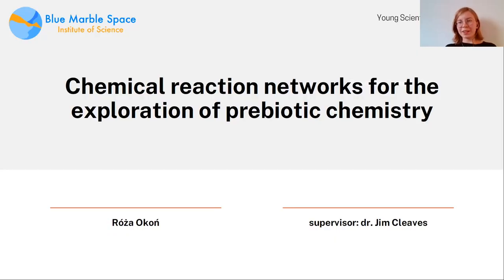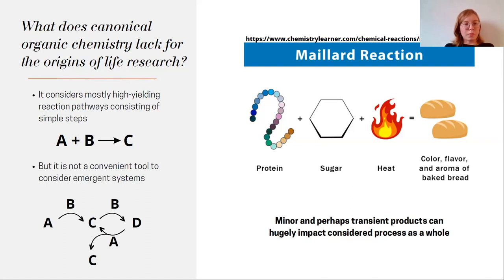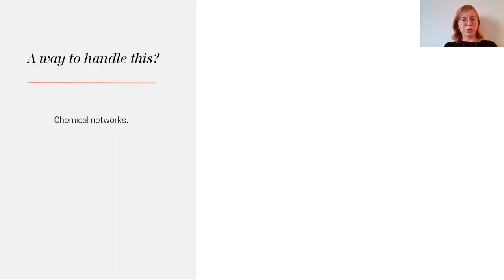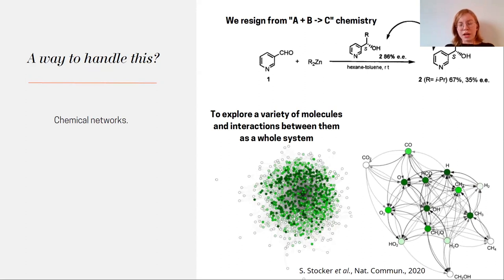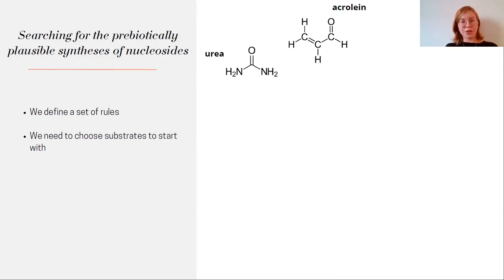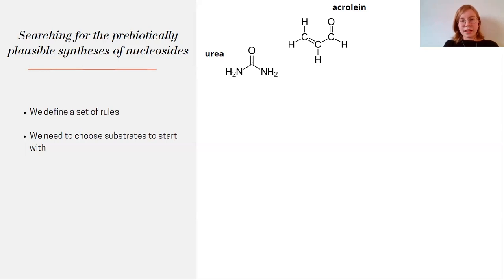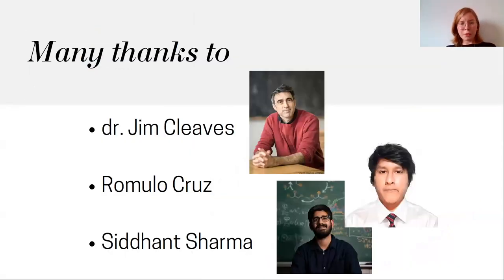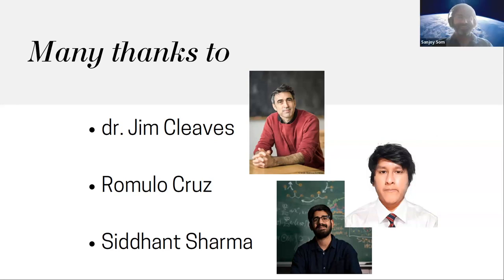YSP BlueSciCon 2023 — Róża Okoń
Chemical Networks for Exploration of Prebiotic Chemistry